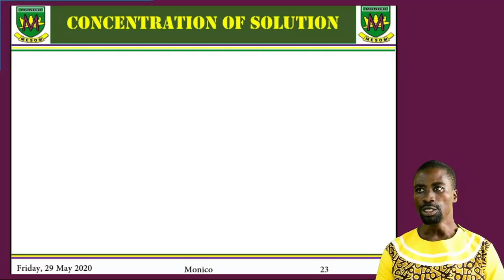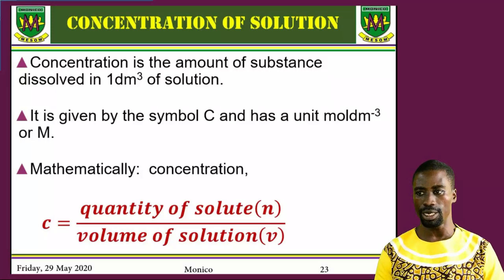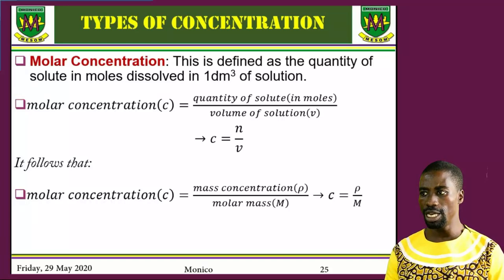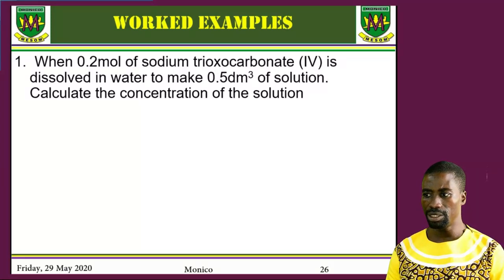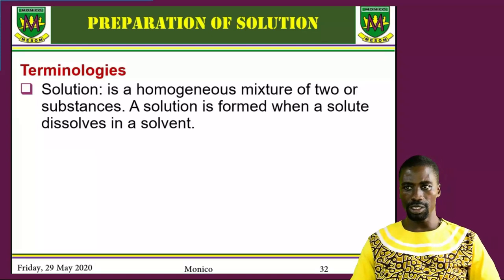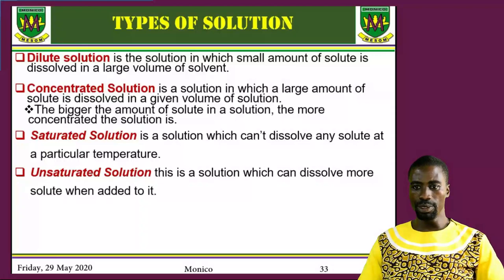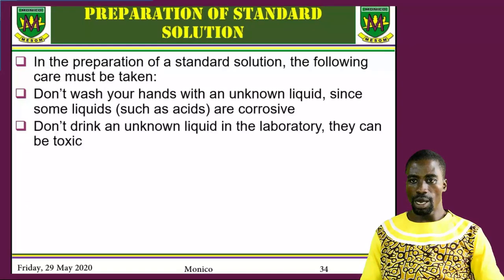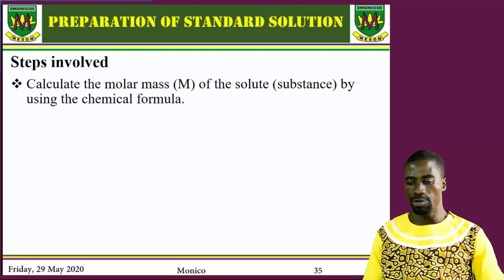General Chemistry EBS132 Lesson 3 (Mole as a Unit and Formular Mass) part 2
TOPIC: Mole as a Unit and Formular Mass
COURSE TITLE:  General Chemistry
COURSE CODE: EBS132
LEVEL: 100
SEMESTER TWO: 2019/2020 Academic Year
DEPARTMENT:  Science Department
COLLEGE: St.Monica's College of Education